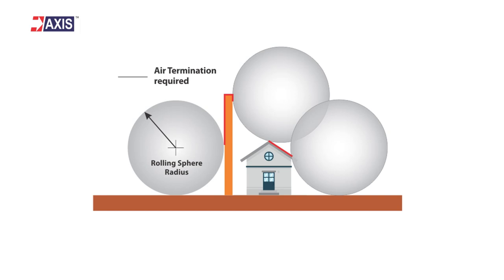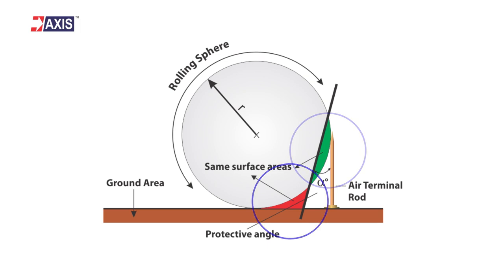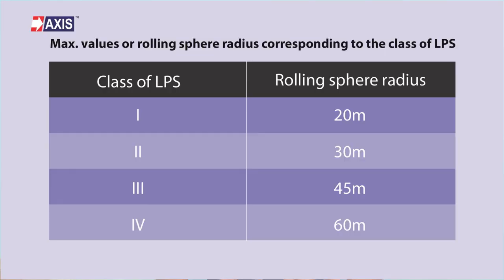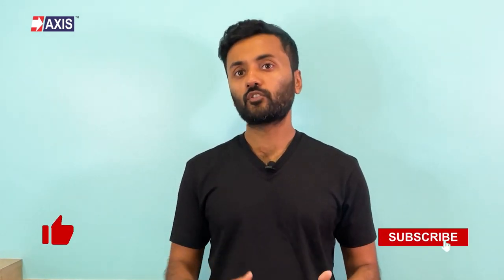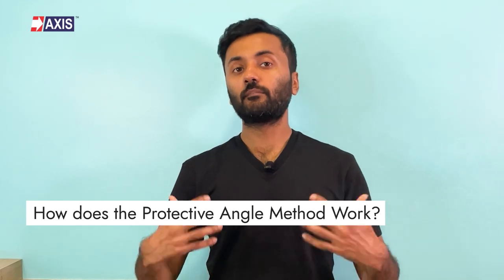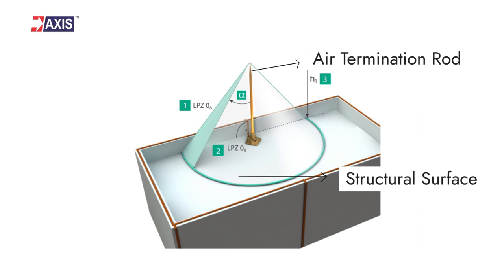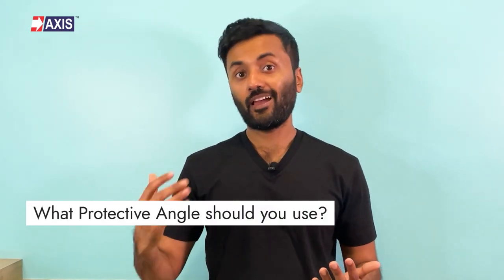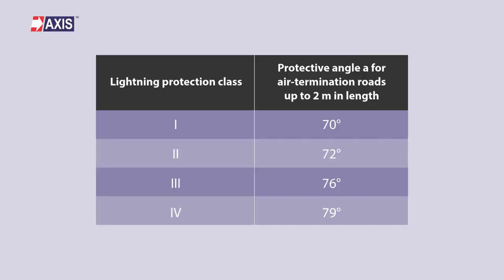How to use Protective Angle Method for Lightning Protection Design?⚡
In this video, we’ve explained the science behind the Protective Angle Method for Lightning Protection Design as per IEC 62305. In this video you will understand:
- What exactly is the Protective Angle Method?
- How does the Protective Angle function?
- Which angle should you use for optimal protection?

Let’s Dive deep into the Protective Angle, a mathematical simplification of the renowned Rolling Sphere Method, and understand its significance, especially for simple structures.

The angle depends on the Class of the Lightning Protection System and the height of the air rod. It is determined from Table 2 from IEC 62305 part 3. For simplifying it further, we have shown the table of protective angles for air termination rods that are up to 2m in length.

Please note the Protective Angle and other methods like the Rolling Sphere and Mesh Method should always be executed by competent engineers. If you need expertise, Axis has a dedicated team of 40+ engineers ready to assist you in every step of Lightning Protection Systems design, installation, and testing.

0:00 Introduction
0:34 What is Protective Angle Method?
1:47 How does the Protective Angle Method work?
2:21 What Protective Angle Should You Use?